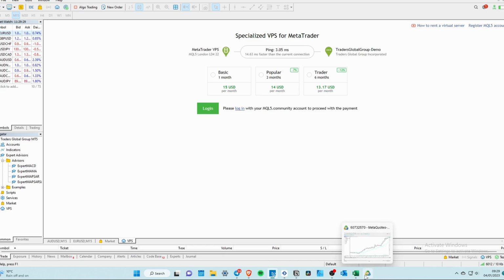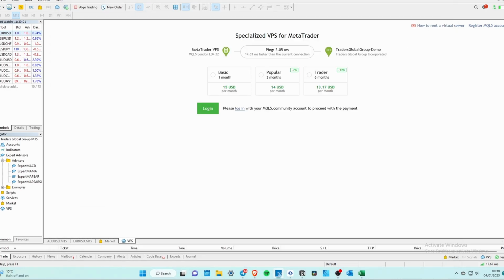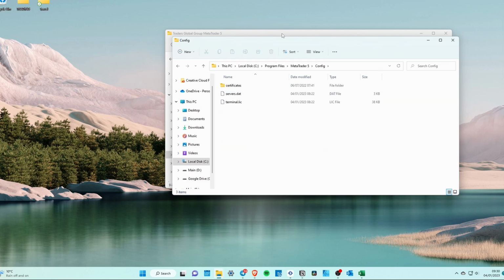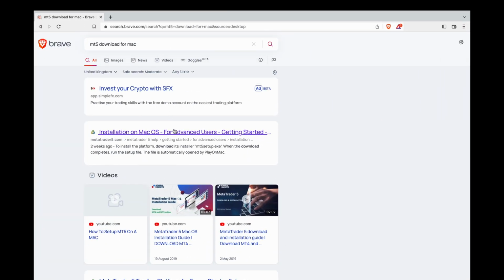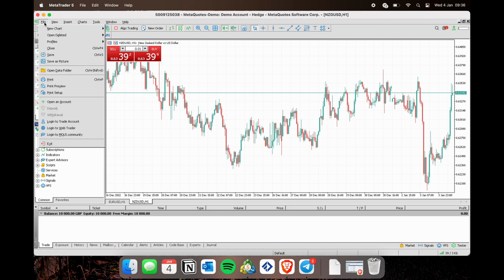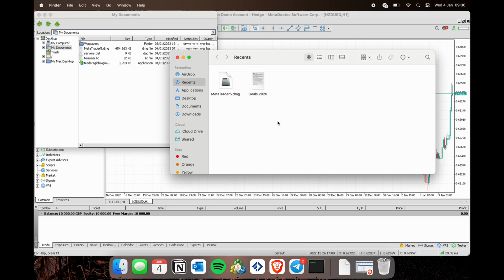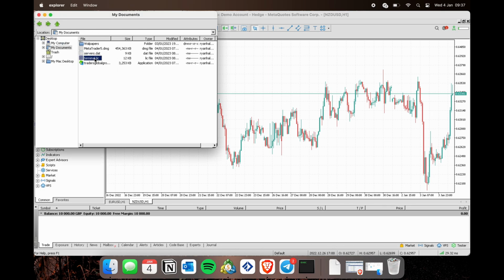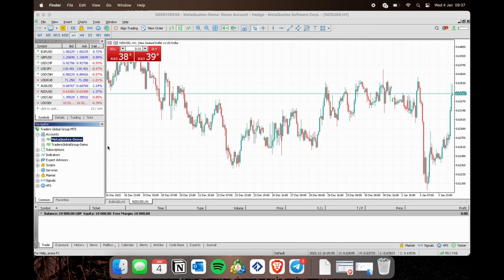My Forex Funds (MFF) Meta trader 5 (MT5) on Mac!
I got a new MacBook and was trying to trade my MFF account on it but it wouldn't connect to the standard MT5 servers. This is how I managed to fix it.

I have recently started my own blog where I will be posting about my experiences and knowledge. By no means am I an experienced writer but if the topic of Forex Trading interests you then you may just find some useful information.